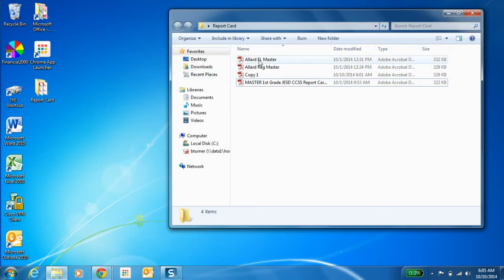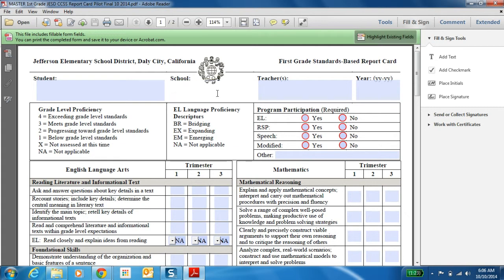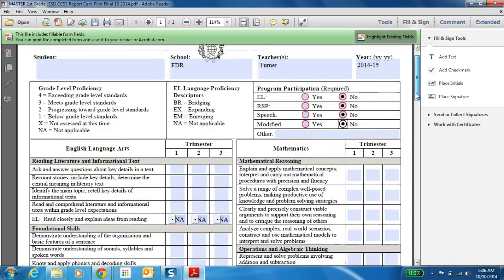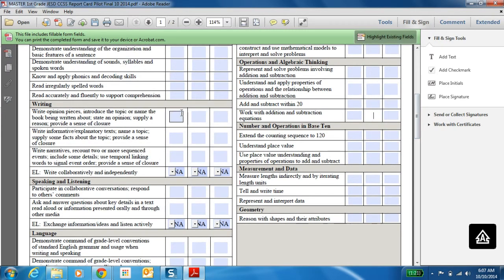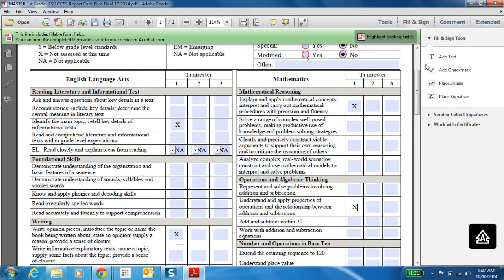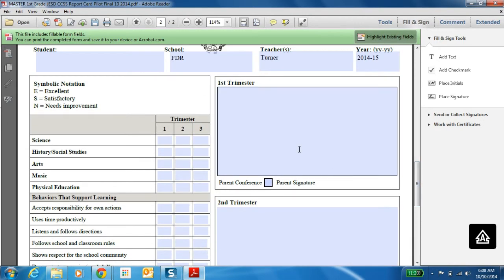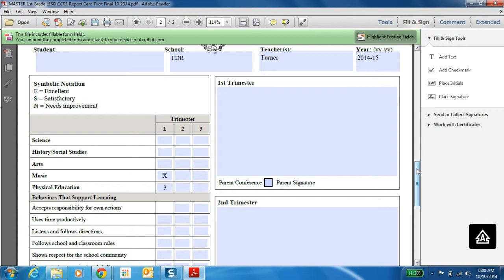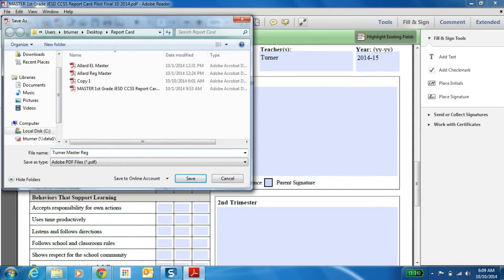2014 10 10 06 04 47 avi